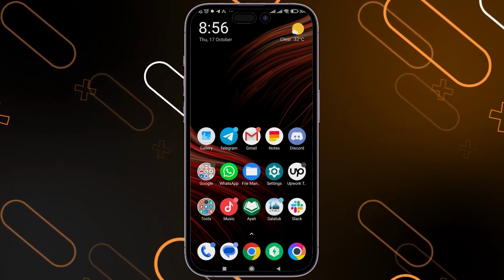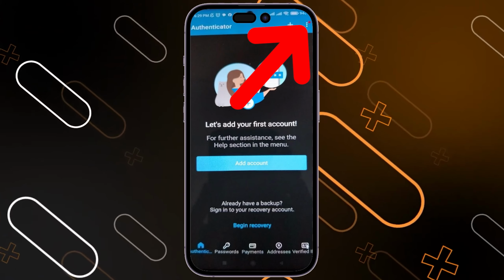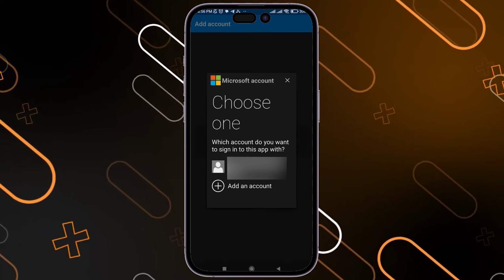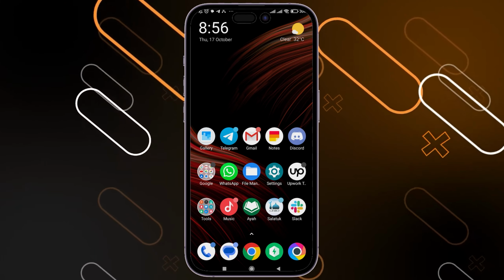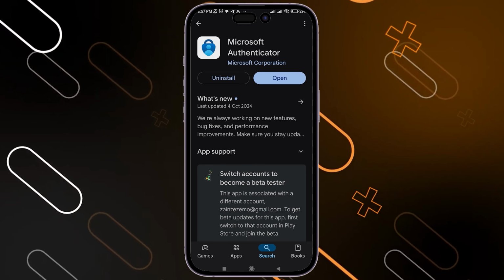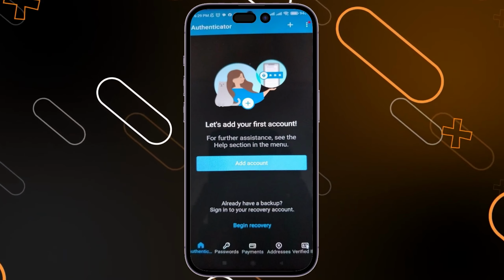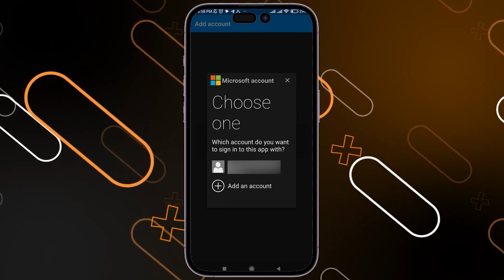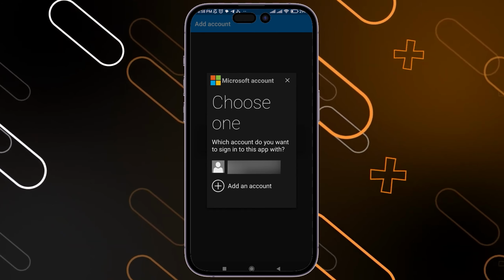How To Recover Your Microsoft Authenticator App Without Old Phone (Step-By-Step)